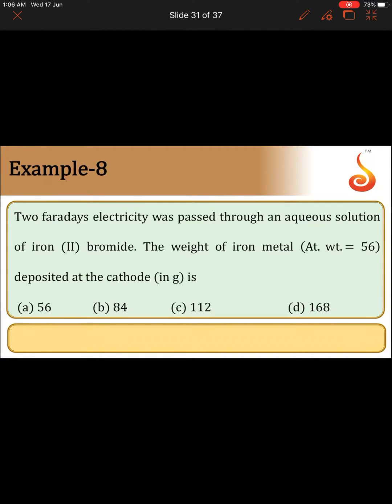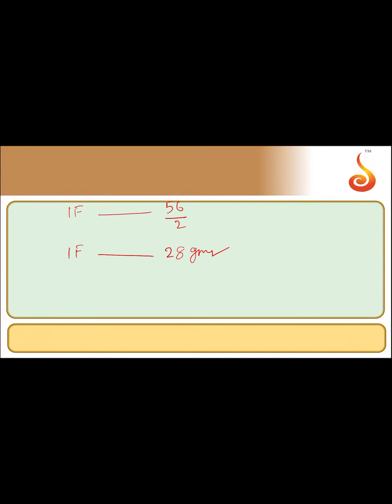PU 2 | KCET S1 | Chemistry | Electrochemistry | Lecture 1 | Slide 24 | EX 8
Welcome to Concept Videos for KCET! This slide will explain Electrochemistry. We will focus on Example 8. We are sure you will have an effective learning experience.